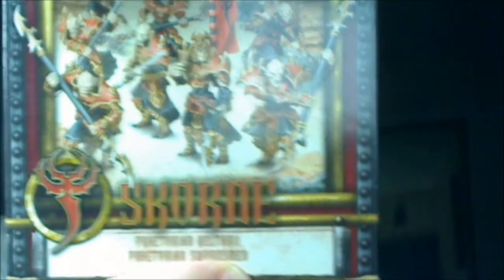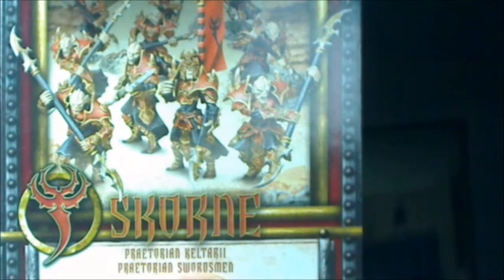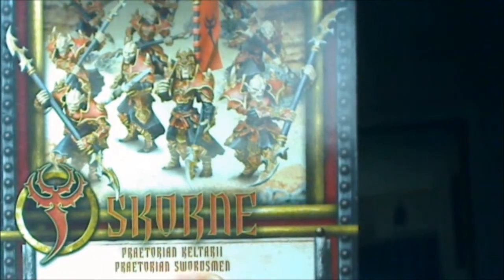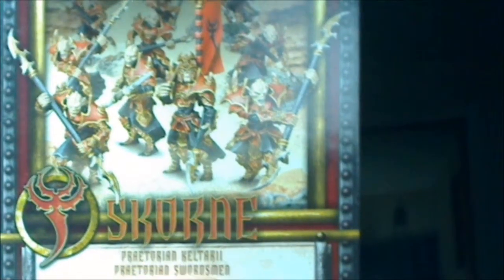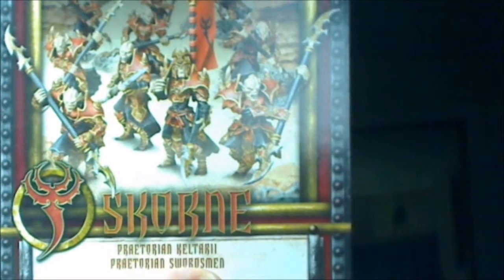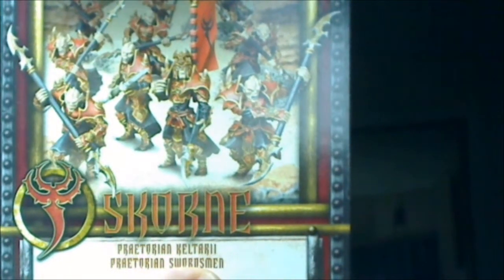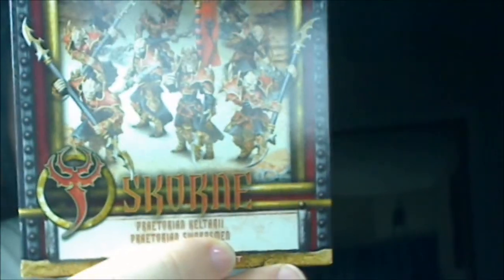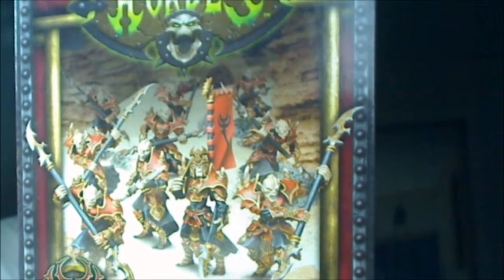Skorne Praetorian Keltarii Unit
Skorne Praetorian Keltarii Unit unboxing.